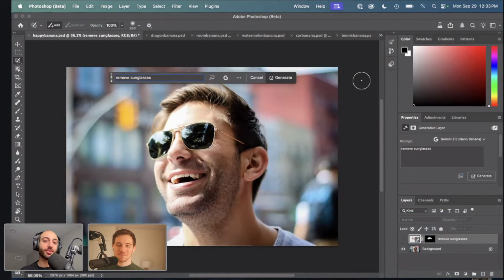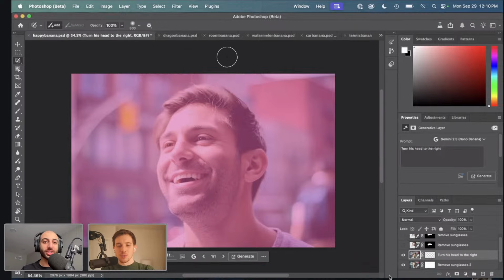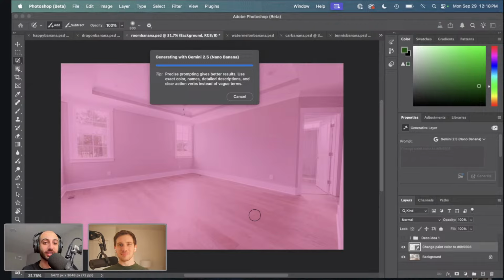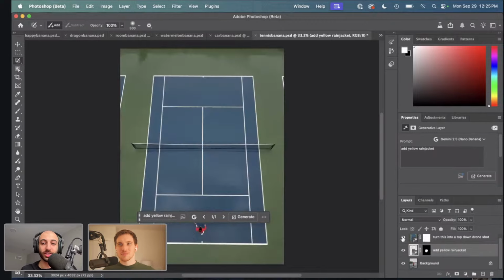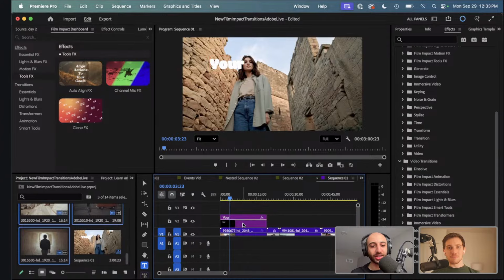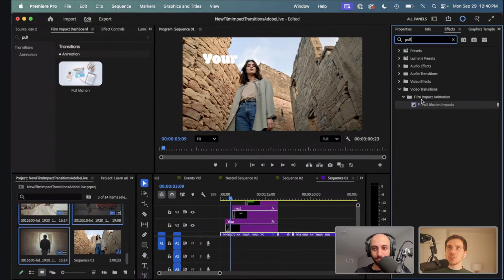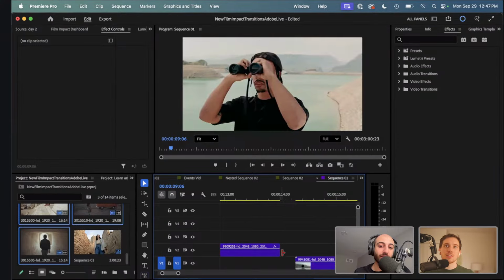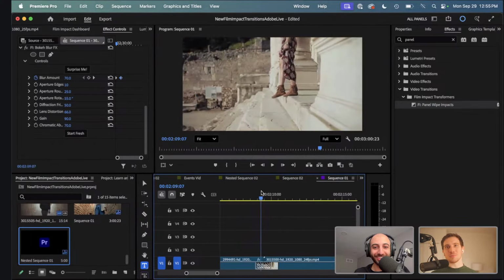How Pros Use the Newest Features in Premiere Pro & Nano Banana in Photoshop with Justin Odisho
Join Justin Odisho as he takes a deep dive into the new Film Impact tools in Premiere Pro. He’ll walk through the updated panel, demo top effects across different clips, and highlight features like Surprise Me and the keyframe velocity graph. Stick around for live Q&A and a bonus look at the Nano Banana effect in Photoshop.

Justin Odisho is a Youtuber and Video Editor known for his clear and helpful tutorials on Adobe Premiere Pro, After Effects, Photoshop and more

Ryan Selvy is a live streamer and motion designer based in Brooklyn, NY

00:00 Start
1:15 Intro
7:55 Perspective shifting
14:20 Changing interior designs